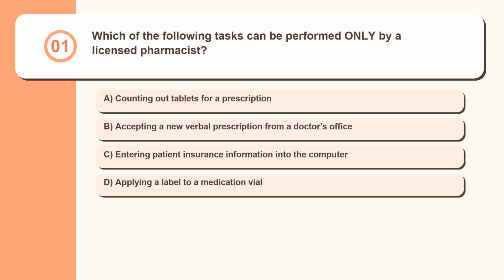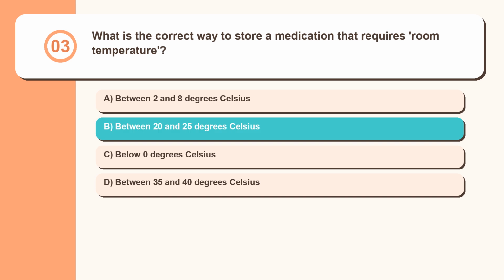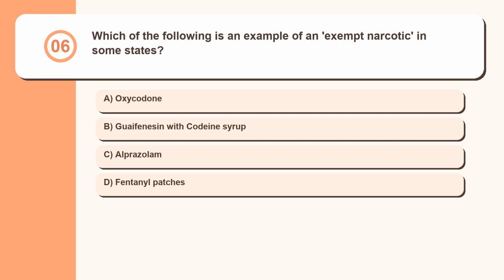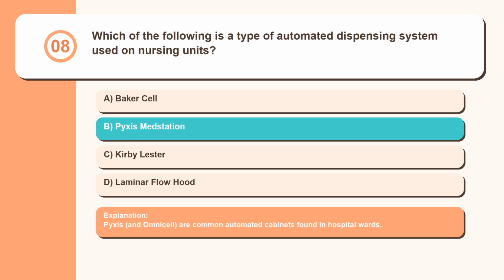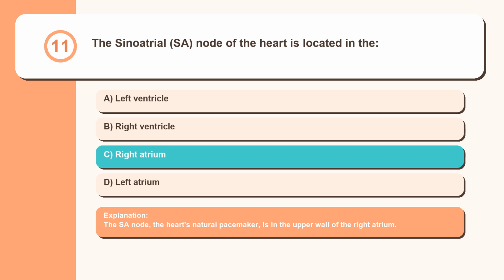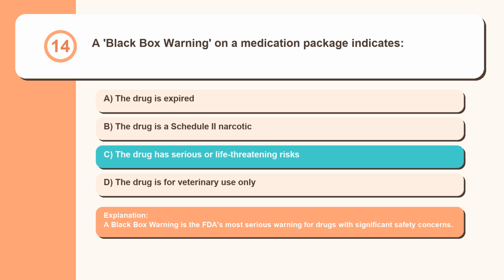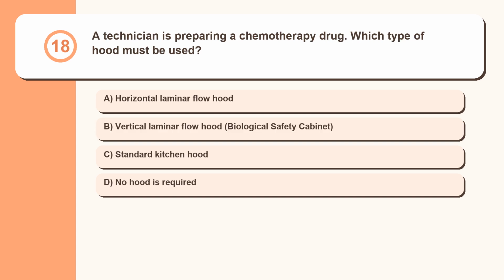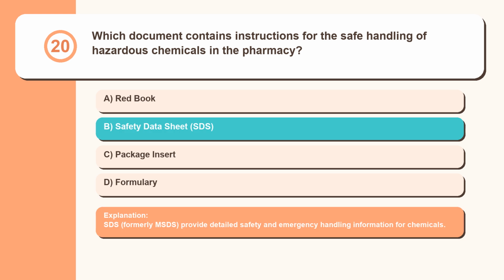2026 ExCPT Pharmacy Technician Practice Test: 25 Most Common Exam Questions and Answers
. Achieving your 2026 ExCPT certification is a vital milestone for any pharmacy technician looking to secure their professional future and improve their career prospects in the healthcare industry. This comprehensive practice test focuses on the 25 most common questions you are likely to encounter, providing a realistic simulation of the actual examination format. As the National Healthcareer Association updates its standards for 2026, it is more important than ever to ensure your study materials reflect the latest shifts in pharmacy law, medication safety protocols, and advanced clinical knowledge. This video acts as both a mock exam and a study guide to help you identify your strengths and eliminate any knowledge gaps before you sit for the test.

Medication safety and the prevention of errors are at the heart of the 2026 ExCPT curriculum. We cover essential topics such as the five rights of medication administration, the identification of high-alert drugs, and the critical importance of recognizing look-alike and sound-alike medications. These areas are heavily tested because they directly impact patient health and the overall safety of the pharmacy operation. By walking through these common questions, you will learn how to spot potential pitfalls and apply the rigorous standards of accuracy that health inspectors and pharmacy managers expect. We also explore the intricacies of drug classifications, therapeutic equivalence, and the primary indications for the top 200 medications currently prescribed.

Pharmacy mathematics can be a major source of anxiety for many candidates, but mastering these calculations is non-negotiable for success in 2026. This review includes detailed explanations for calculating liquid dosages, tablet counts, and complex conversions between the metric and apothecary systems. We also address the specific formulas used for determining accurate day supplies and the correct flow rates for intravenous medications. Understanding these mathematical principles is essential for avoiding dosing errors and ensuring that patients receive the exact treatment prescribed. Our explanations are designed to simplify these concepts, making them accessible even if you have not performed high-level math recently.

In addition to clinical and technical skills, the 2026 ExCPT exam tests your knowledge of the legal and regulatory framework governing pharmacy practice. We cover the latest 2026 updates regarding the Controlled Substances Act, including proper documentation for Schedule II prescriptions and the requirements for valid DEA numbers. You will also find questions related to the Health Insurance Portability and Accountability Act (HIPAA), focusing on how to protect patient privacy in a modern pharmacy environment. We also provide these services and resources to help students and working professionals streamline their exam preparation and gain a competitive edge in the job market. Understanding the legal boundaries of your role as a technician is crucial for maintaining compliance.

Inventory management and the basics of sterile and non-sterile compounding are also key components of the 2026 examination. We review the standards set by USP 795 and USP 797, including proper hand hygiene, garbing sequences, and the maintenance of a clean room environment. Knowing how to correctly calculate beyond-use dates and identify the appropriate containers for different medication types is vital for any technician working in a compounding setting. This session provides the technical details you need to answer these specialized questions with total confidence. We also discuss the importance of proper storage conditions, such as refrigeration and light protection, which are essential for maintaining the stability and efficacy of various medications.

To maximize your performance on the 2026 ExCPT, it is important to develop strong test-taking strategies. We analyze the structure of the most common questions, helping you distinguish between correct answers and the distracting options that are often included to test your depth of knowledge. This resource is optimized for searchability and engagement, ensuring that you have access to the most relevant 2026 pharmacy keywords. Whether you are preparing for your first attempt or looking to renew your credentials, this mock exam provides the comprehensive review you need to succeed. Consistency in your studies and the use of up-to-date practice materials are the best ways to ensure a passing score and a long, successful career in the healthcare field.